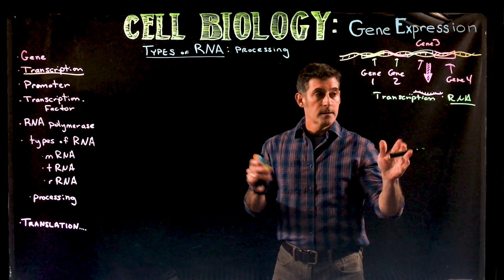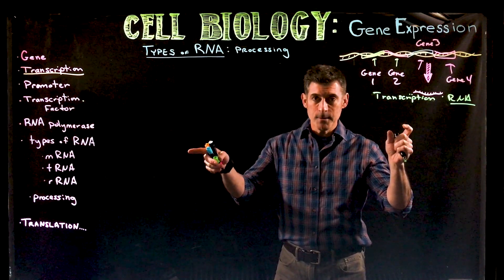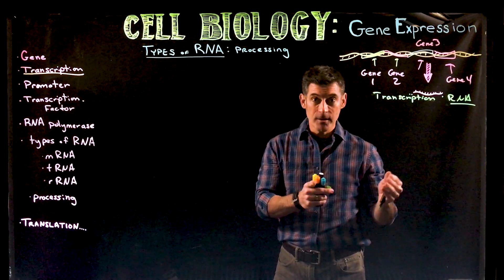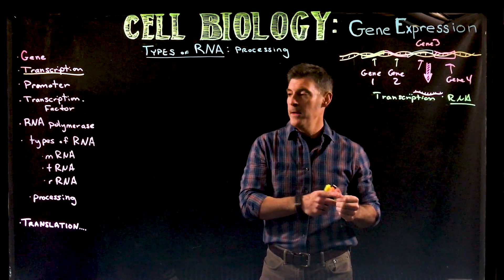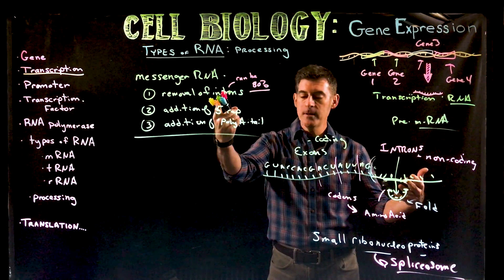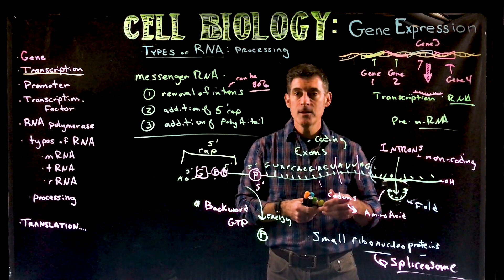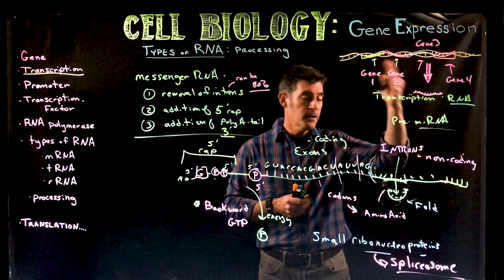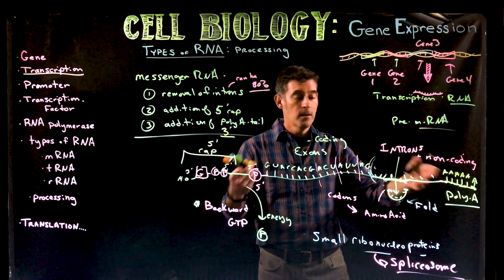Messenger RNA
An overview of mRNA processing including intron removal, 5' Cap addition and Poly-A tail addition.